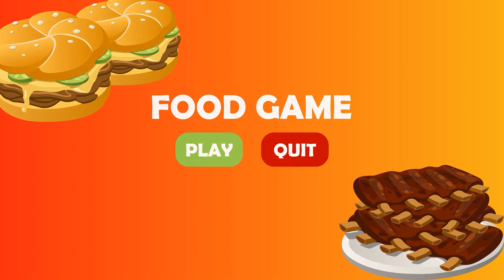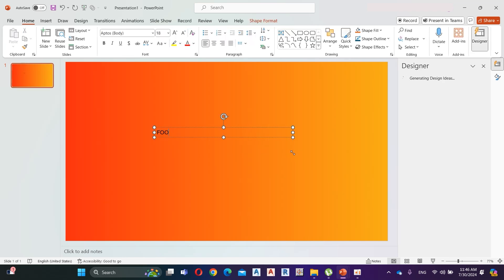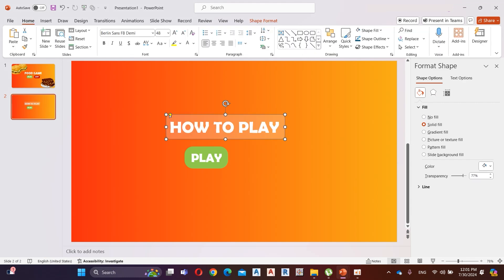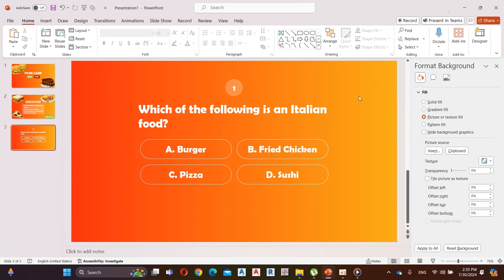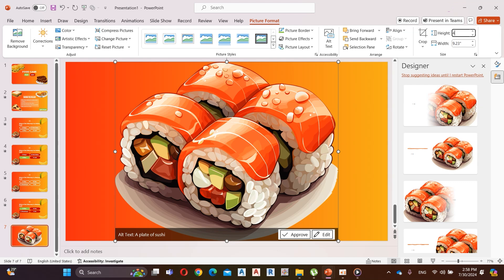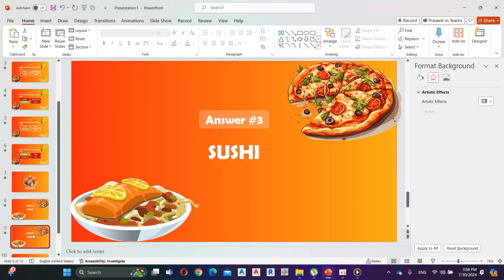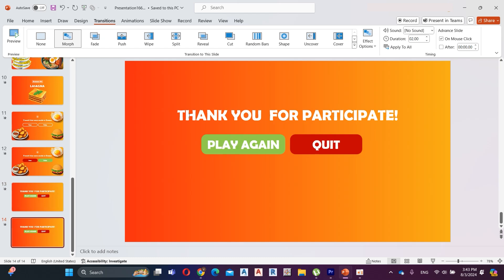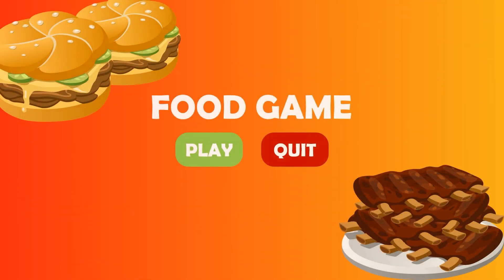Create a game with PowerPoint - Amazing PowerPoint Tutorial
"Welcome to our Amazing PowerPoint Tutorial where you'll learn how to create a game using PowerPoint! Whether you're a teacher looking to engage your students, a presenter aiming to captivate your audience, or simply someone who loves creative projects, this tutorial is for you. In this step-by-step guide, we'll walk you through the process of designing interactive slides, adding animations, and incorporating multimedia elements to build an exciting and fun game. By the end of this tutorial, you'll have all the skills you need to create your own PowerPoint game from scratch. Let's unleash your creativity and transform your presentations into interactive experiences!"